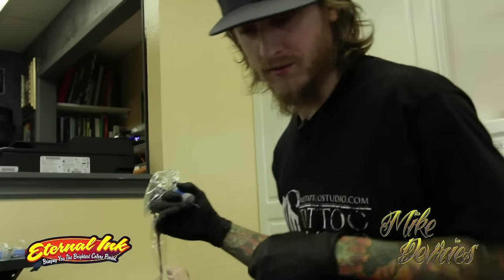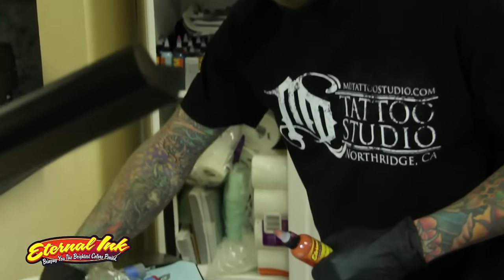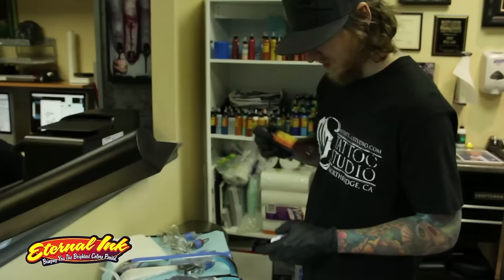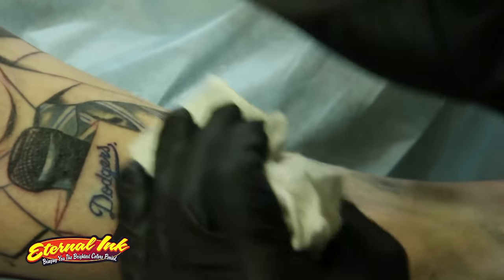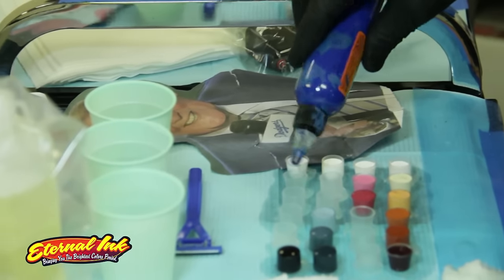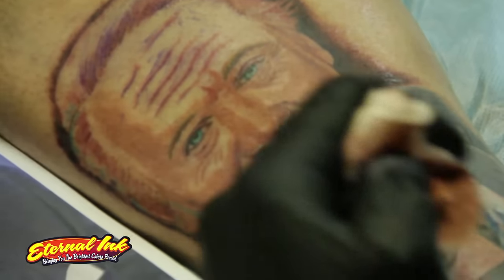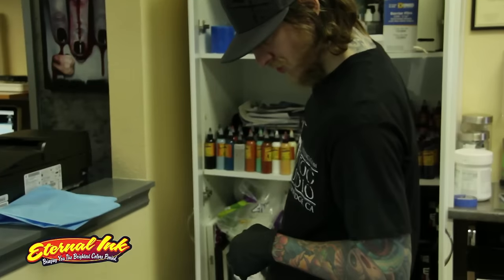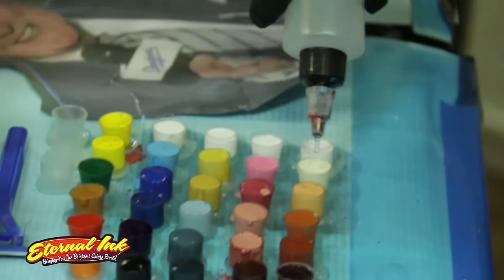Mike Devries talks about his Eternal Ink set up for a color portrait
Mike Devries talks about his custom color set up using nothing but Eternal Ink on a color portrait of Dodgers lengendary announcer Vin Scully.